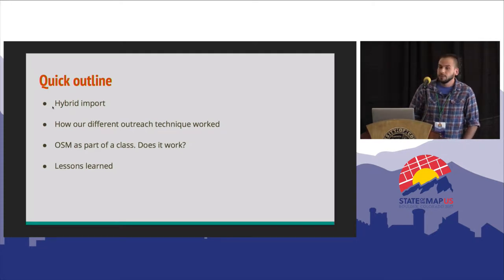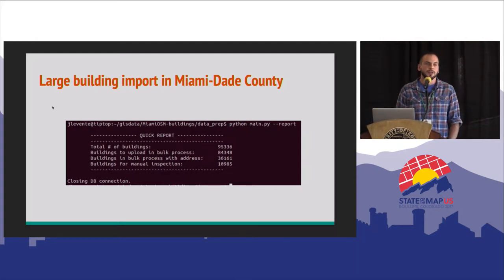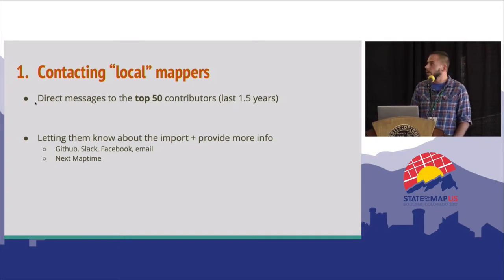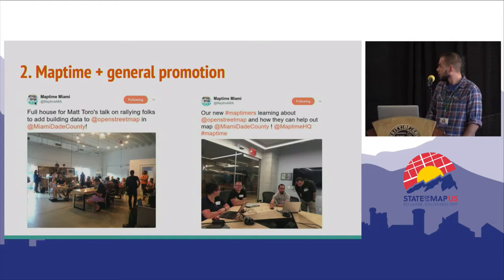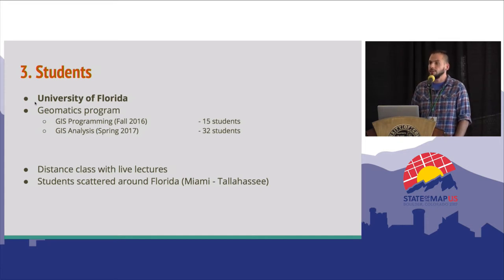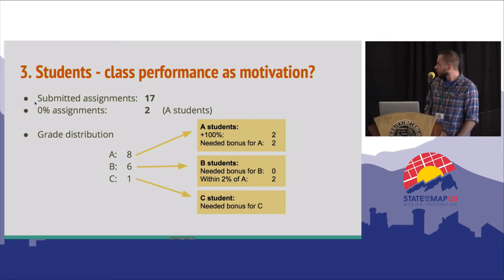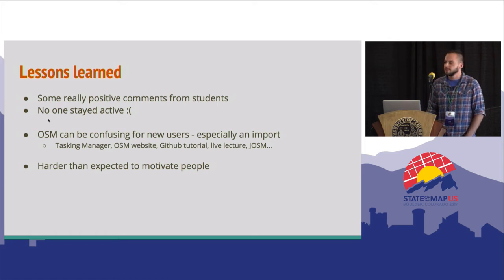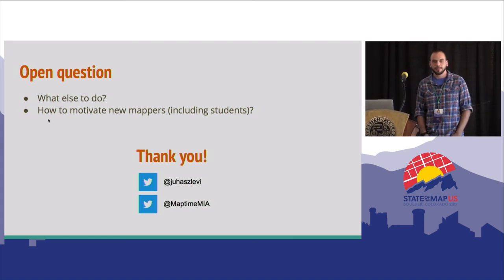Building the community in South Florida